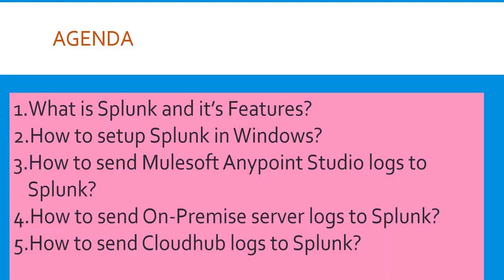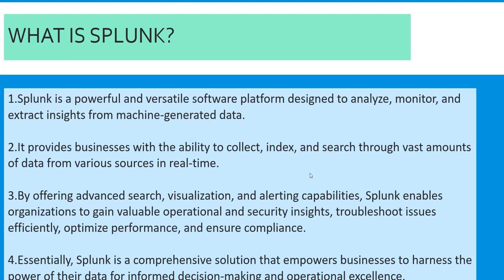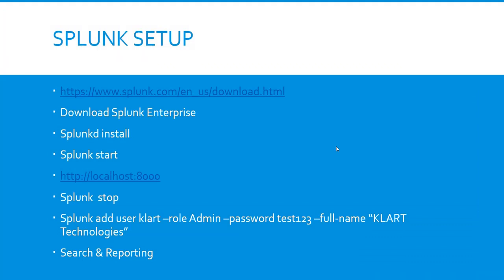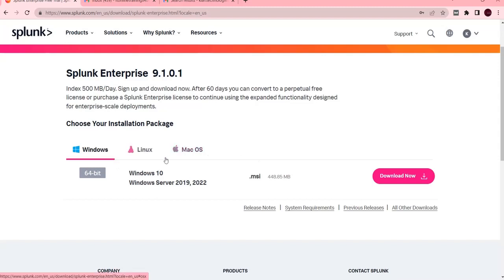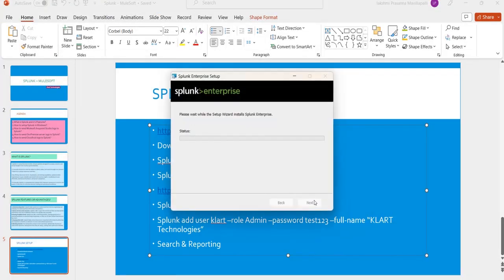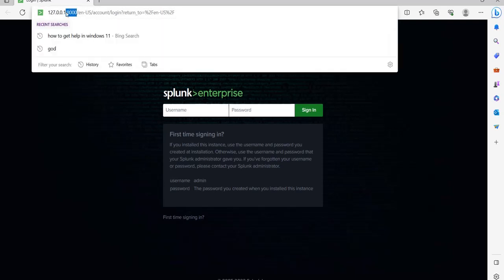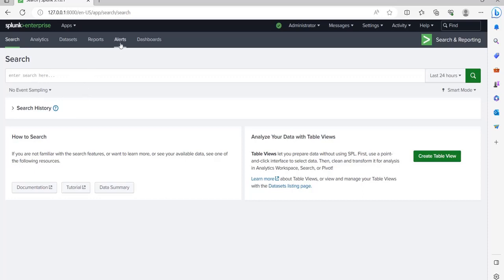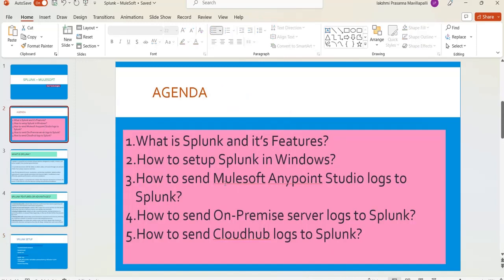MuleSoft Logging Made Easy: Sending On-Prem, CloudHub, and Anypoint Studio Logs to Splunk - Part -1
In this comprehensive tutorial, we dive into the world of Splunk integration with MuleSoft to efficiently manage and monitor your logs from various sources. Whether your application resides on-premises, in CloudHub, or is developed in Anypoint Studio, we've got you covered!

🔍 What is Splunk and why is it crucial for log management?
🔌 Step-by-step setup for MuleSoft-Splunk integration.
📈 How to collect and forward logs from on-premises environments.
☁️ Sending CloudHub application logs to Splunk for real-time monitoring.
🖥️ Integrating Anypoint Studio logs with Splunk for enhanced visibility.
📊 Analyzing and visualizing MuleSoft logs using Splunk's powerful tools.
💡 Best practices and optimization tips for efficient log analysis.

Don't miss out on this opportunity to streamline your log management processes and gain valuable insights into your MuleSoft application performance with Splunk integration. Let's make logging a breeze and keep your systems running smoothly! 🚀🔗